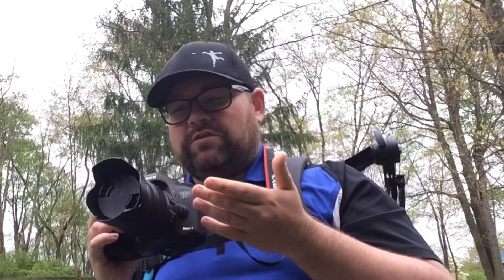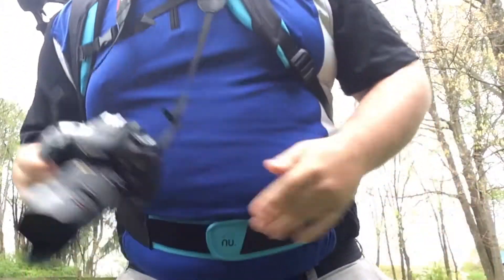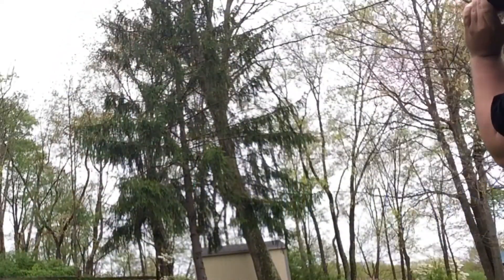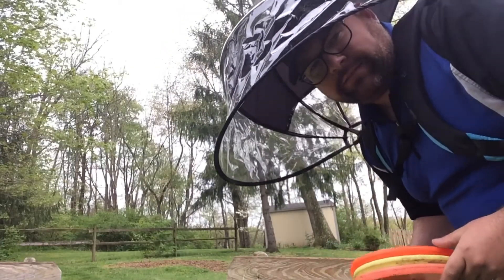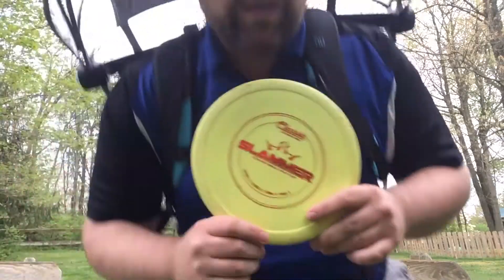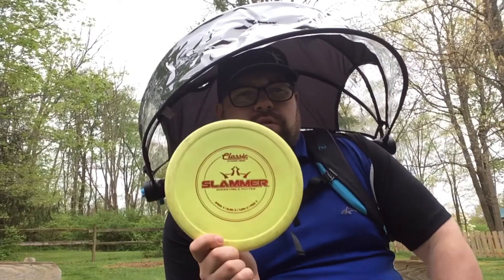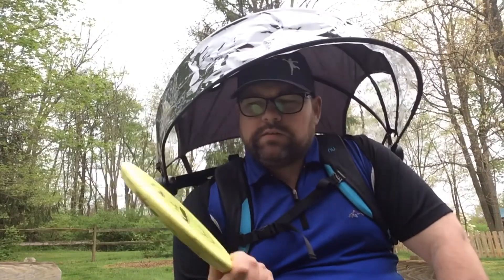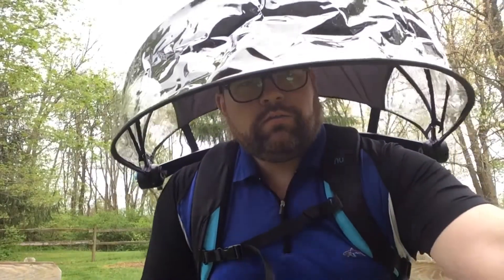Check in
Brian just wanted to check in after a bunch of tech issues this week and tell you where he stands.